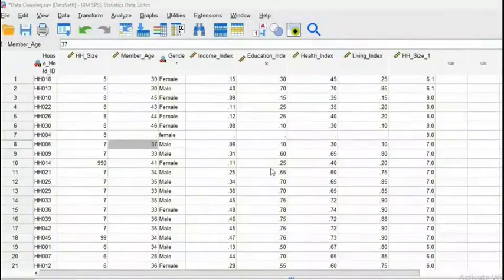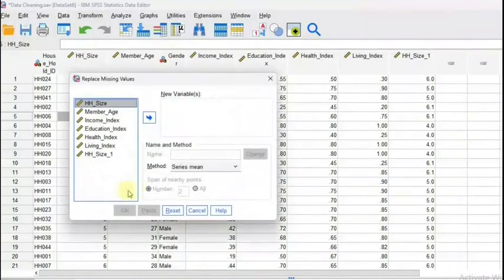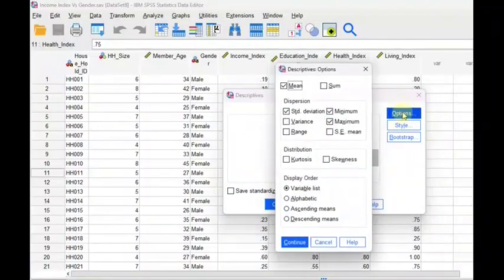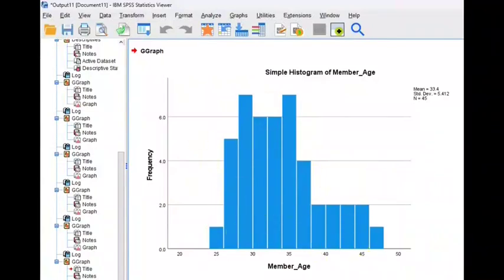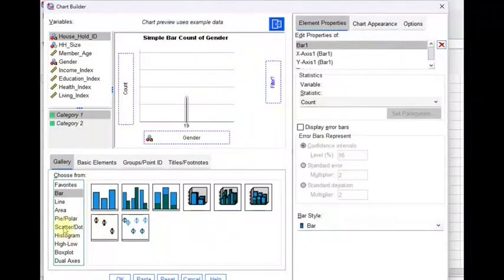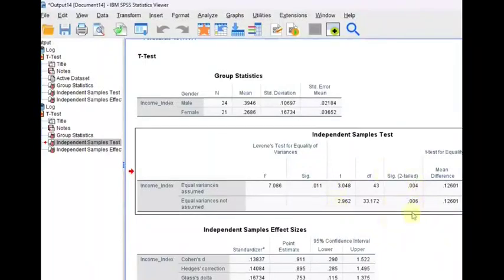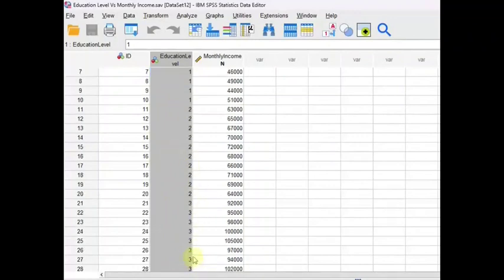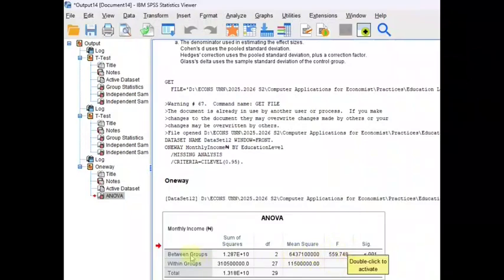SPSS for Applied Statistics: Data Cleaning, Descriptive Statistics & Comparative Analysis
Performing Analysis with SPSS | Learn Step by Step
SPSS isn’t just software — it’s your statistical kitchen. In this lecture, you’ll learn how to cook up meaningful results by combining the right ingredients (variables), recipes (tests), and tools (SPSS menus).
🍳 What You’ll Discover:
• Variables = Ingredients: Age, income, test scores — choose the right ones.
• Tests = Recipes: Frequencies, t Tests, ANOVA, Correlation — each test is a different dish.
• Menus = Kitchen Tools: Navigate the Analyze menu to apply the right technique.
• Procedure = Cooking Steps: Follow the sequence carefully to avoid “adding salt instead of sugar.”
• Output = Finished Dish: Tables, charts, and significance values — present results that make sense.
🎯 Learning Objectives:
• Gather your data and classify variables correctly.
• Select the right statistical test for your research question.
• Run analyses step by step using SPSS menus.
• Interpret and present results in plain language.
👉 In plain words: SPSS analysis is like cooking. If you mix the wrong ingredients, use the wrong tool, or skip steps, the dish won’t taste right. Done properly, you get clear, meaningful results everyone can understand.